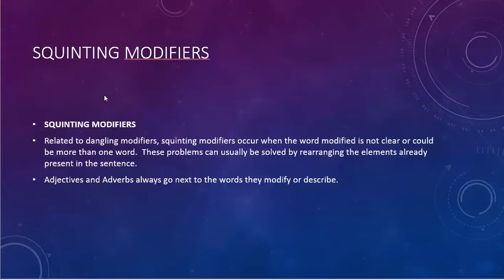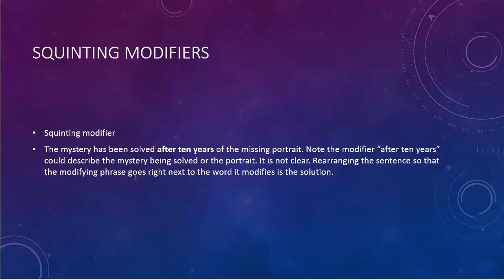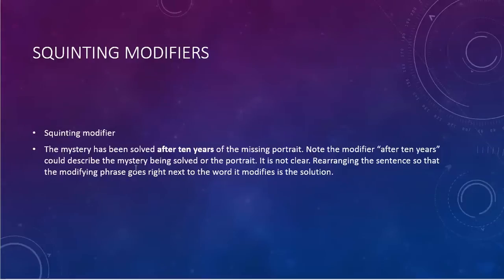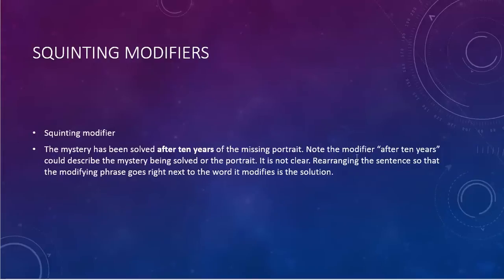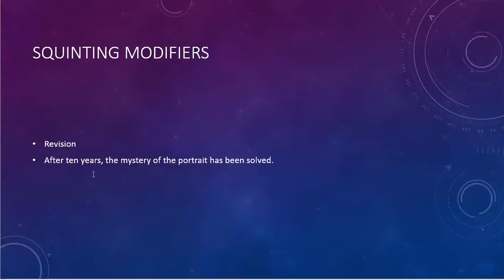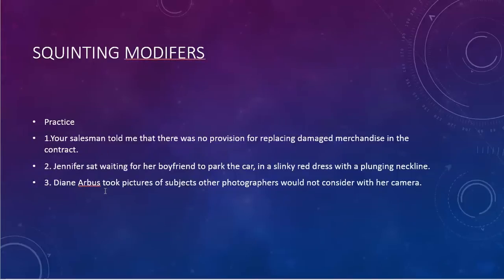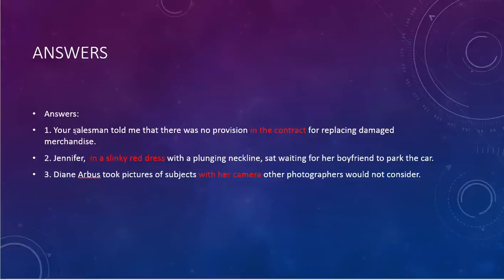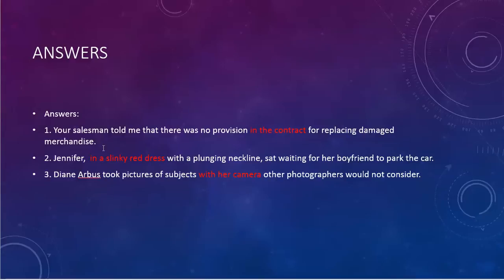Squinting Modifiers and How to Avoid Them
Misplaced modifiers make sentences confusing or uncertain. Along with other types of misplaced modifiers is a special type called squinting modifiers. That is when a word or phrase is not placed next to words they modifiy. Always put adjectives and adverbs next to the words they describe.